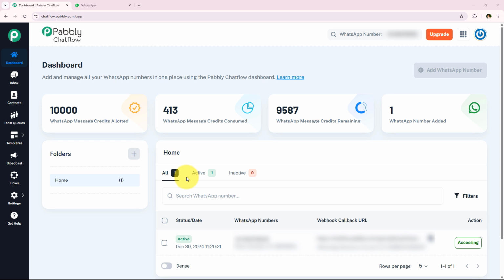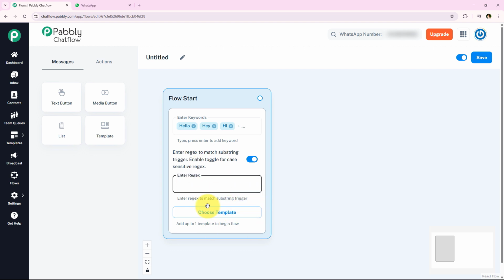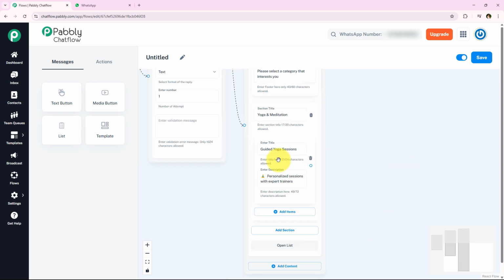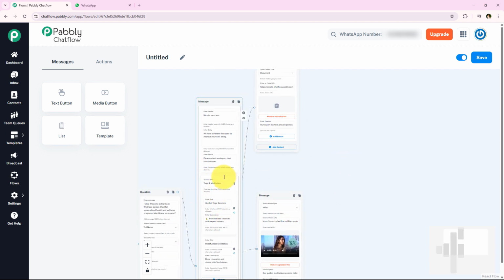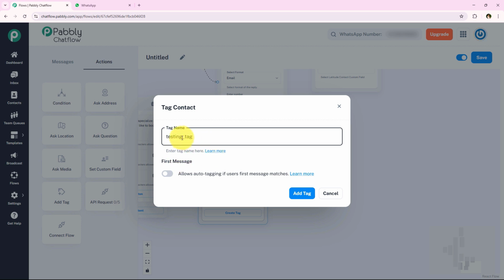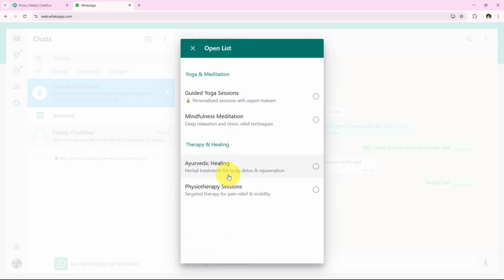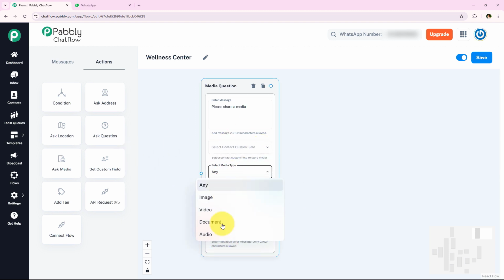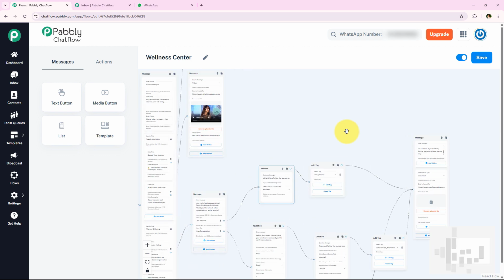How to Create a WhatsApp Chatbot Using Flow Builder | Pabbly Chatflow Tutorial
In this video tutorial, we'll guide you through how Flows work inside Pabbly Chatflow and how you can use them to automate WhatsApp messaging seamlessly.

Pabbly Chatflow is a powerful tool that allows businesses to create automated WhatsApp conversations, handle customer queries, send instant updates, and enhance engagement. By understanding how Flows function, you can design structured workflows using triggers, conditions, and actions to automate interactions without manual effort.

This step-by-step guide will help you master Pabbly Chatflow, create efficient chatbot workflows, and optimize WhatsApp automation for better customer communication.

Benefits of Pabbly Connect:

1. Automation: Save time, money, and resources by automating tasks.

2. Integration: Connect various web services to create efficient workflows.

3. Security: Enjoy industry-standard security for your data.

4. Scalability: Easily add new applications and services to your workflow.

5. Cost-effective: Choose from plans suitable for different business sizes, with no charges for internal tasks.